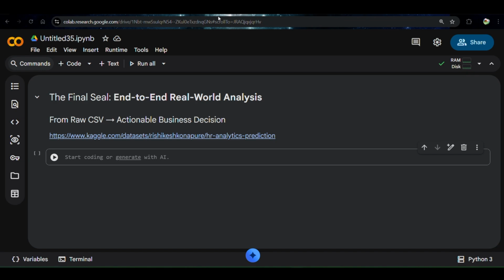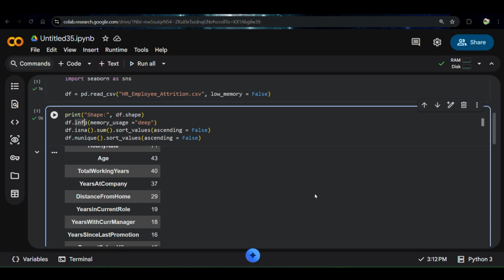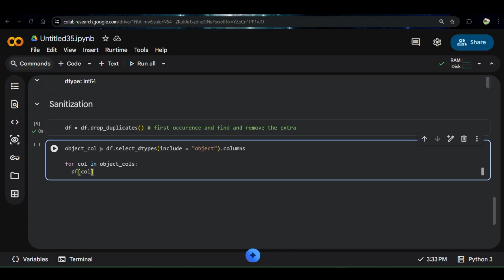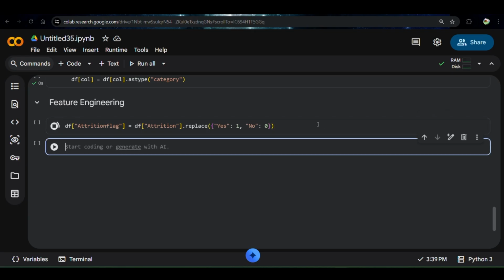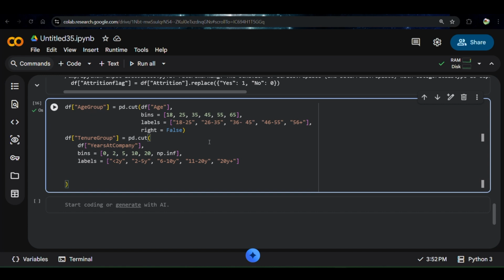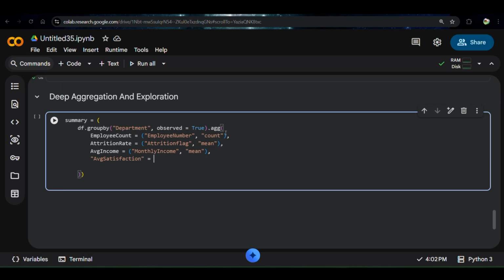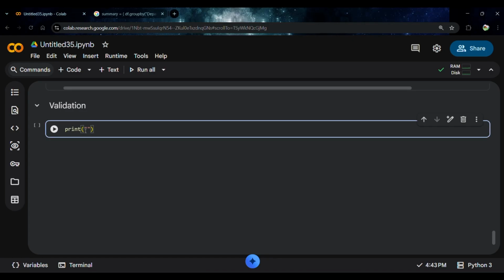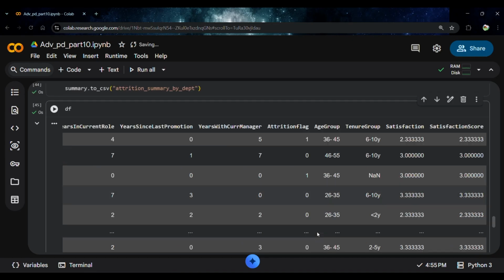Stop Learning Functions. Start Doing This. (6-Stage Data Analysis Masterclass)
This is NOT another Pandas tutorial.

In Pandas Advanced – Part 10, we take a real HR Attrition dataset and walk through a complete, end-to-end professional data analysis workflow — exactly how it’s done in industry.

You’ll learn how to:
• Perform proper data health checks before analysis
• Clean invisible issues like duplicates and whitespace
• Optimize memory using category dtypes
• Engineer meaningful business features
• Use GroupBy the right way to find real insights
• Validate results using the “Sniff Test”
• Turn raw data into actionable business recommendations

This video is designed as a capstone for serious learners who want to move from “learning Pandas” to actually doing real-world data analysis.

📌 Dataset used: HR Employee Attrition (Industry-style dataset)

📌 Level: Advanced
📌 Use case: Portfolio / Interview / Real Project

If you’re aiming for Data Analyst, Data Scientist, or Analytics roles — this workflow matters more than memorizing functions.

Watch till the end for the final business insights and recommendations.

pandas advanced
pandas real world project
pandas end to end project
data analysis project
hr attrition analysis
data analyst workflow
data science project
pandas groupby
pandas feature engineering
pandas data cleaning
real world data analysis
analytics project python
data analyst portfolio project
pandas tutorial advanced
python data analysis
machine learning data preparation
data analyst interview project
industry level data analysis